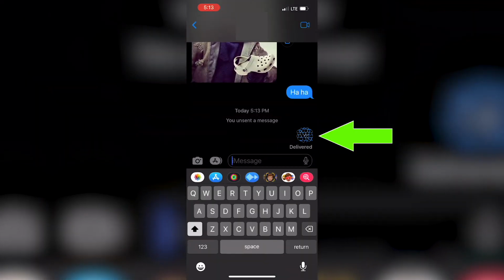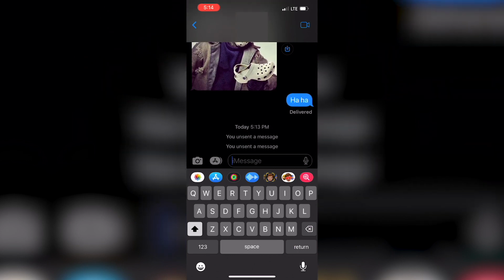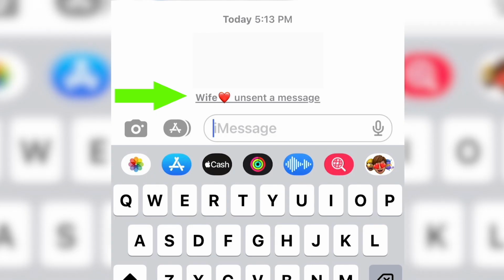UNSEND TEXT MESSAGES ON iPHONE 📲 *NEW UPDATE*